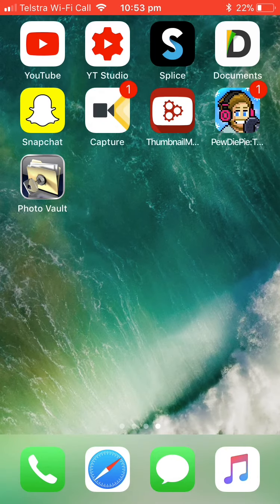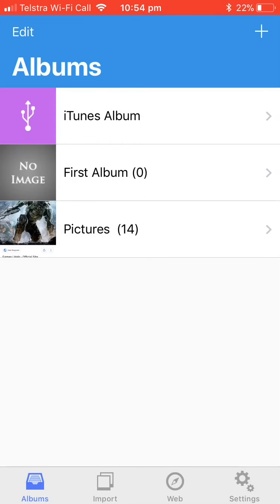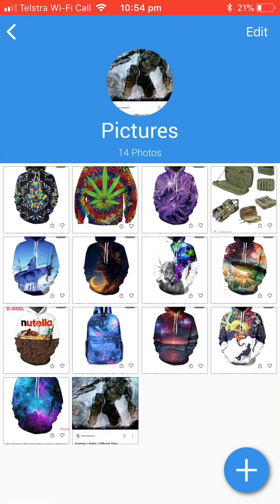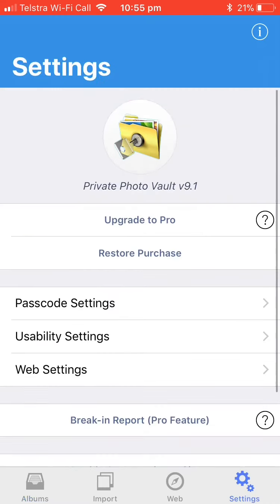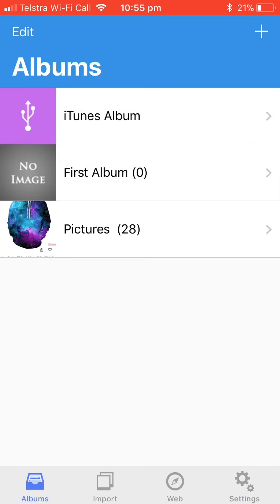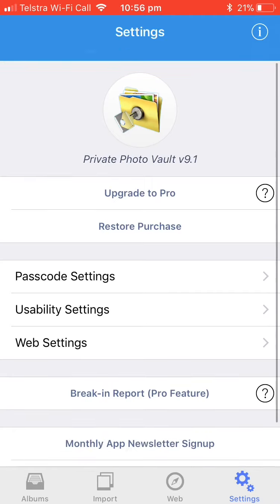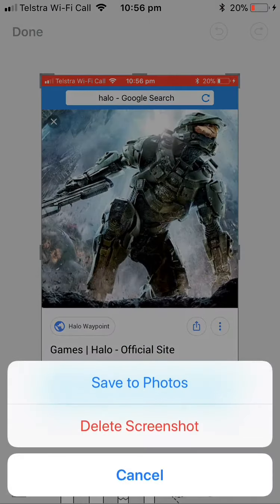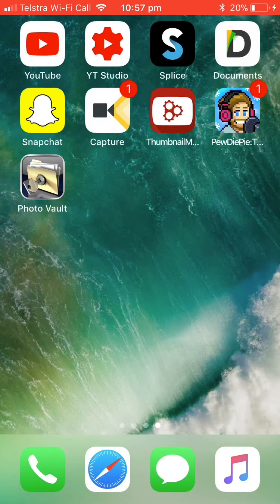Photo vault the app that hides and locks any pictures or videos you want no one to see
Hi everyone in this video I will be showing you photo vault it’s a app that locks and hides any picture or video that you don’t want anyone to see